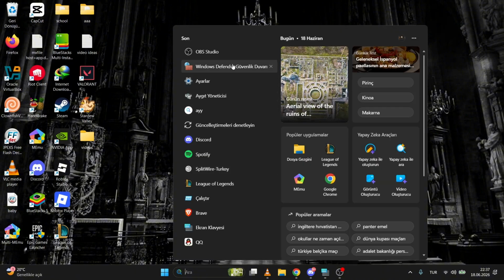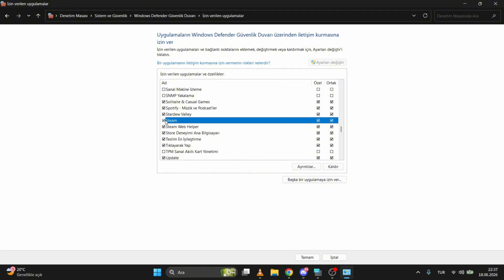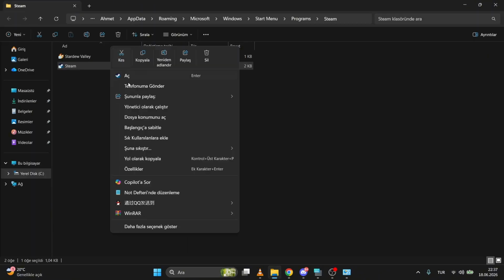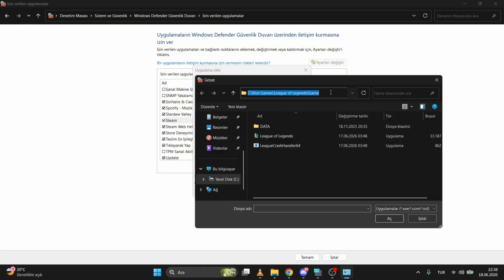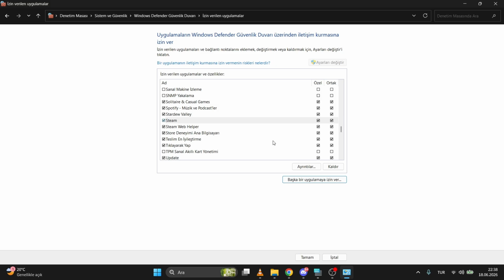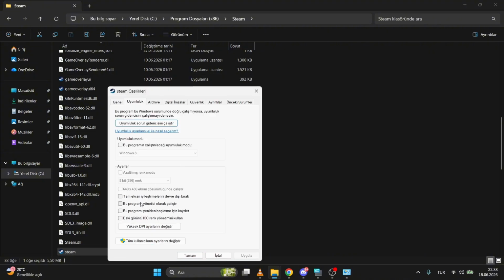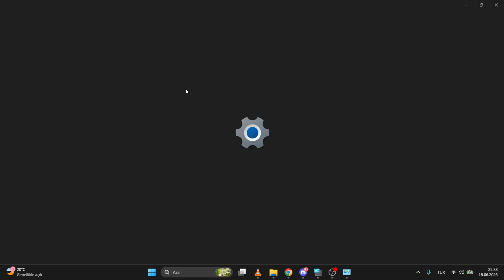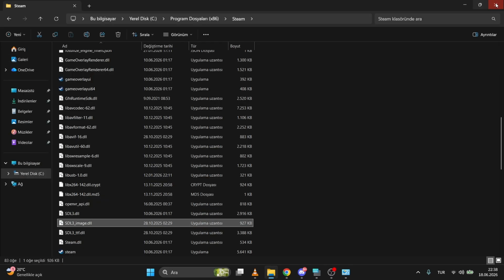How To Fix Unable To Initialize SteamAPI Error (2026)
Learn How To Fix Unable To Initialize SteamAPI Error (2026)

Getting the "Unable to Initialize Steam API" error? In this video I'll walk you through 3 simple fixes to get Steam up and running again — from adjusting your firewall settings to a clean reinstall. One of these is guaranteed to work!